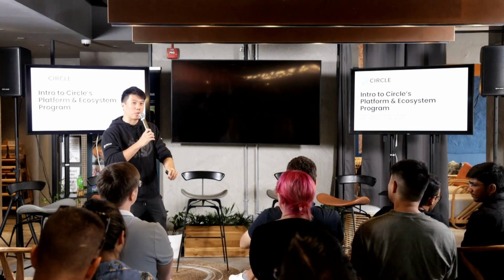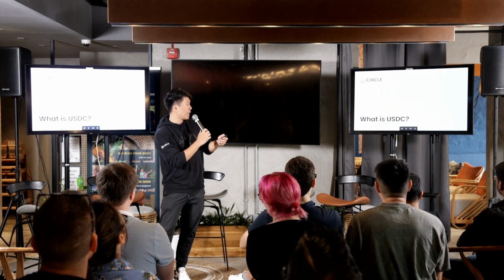Circle Developer Platform and Ecosystem Grant Intro by Developer Ecosystem Lead APAC Ian Chong